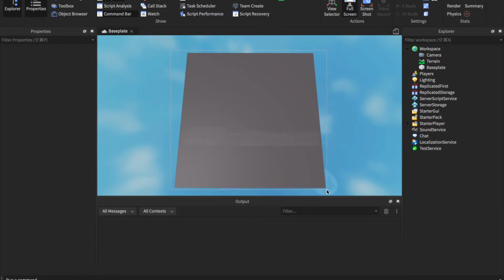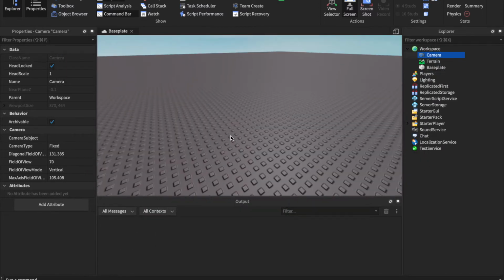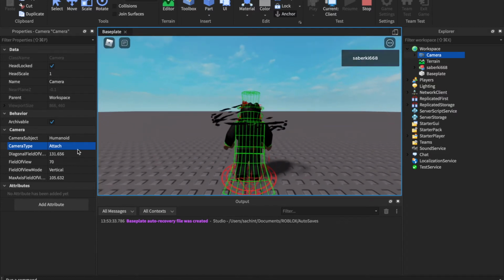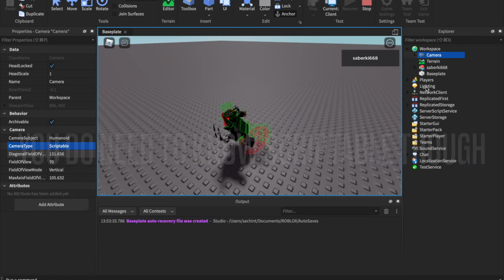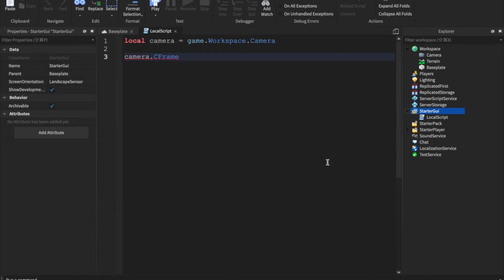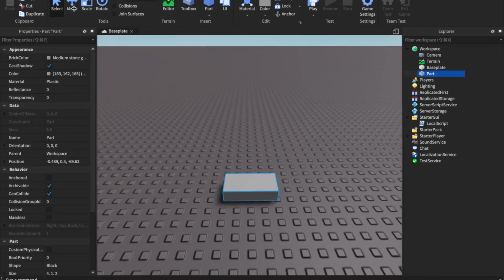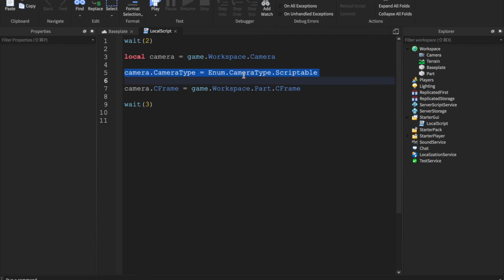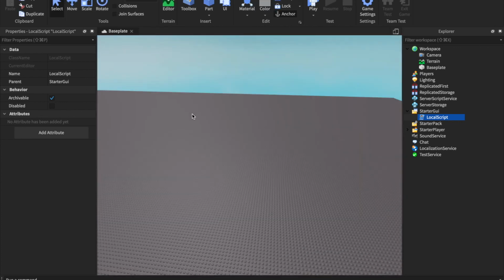Cameras Part 1 Roblox Studio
Hey guys, welcome to another video.

I decided to do this video because I think that cameras are very important things, and I wanted to help you guys understand them. There are so many things you can do with cameras in Roblox Studio, so there is a lot to learn.